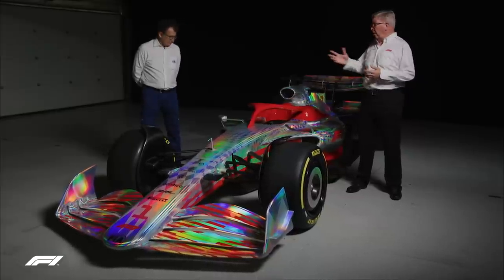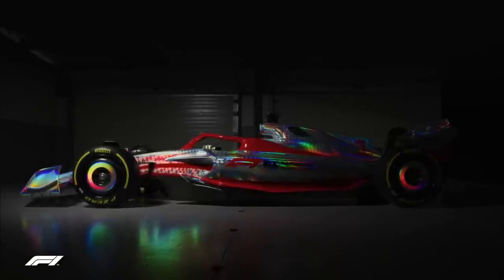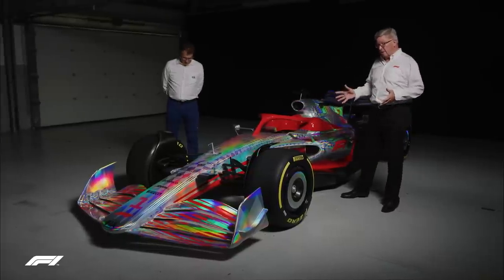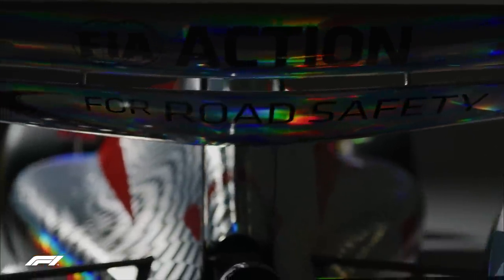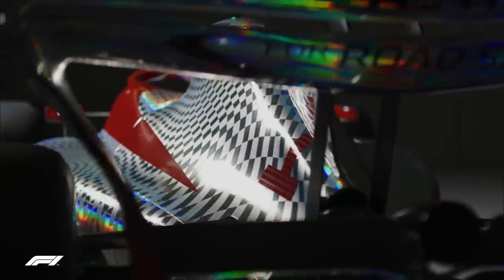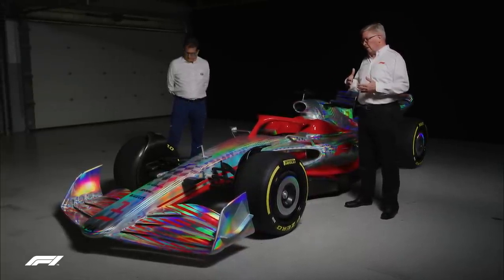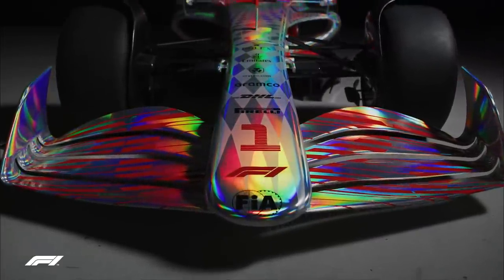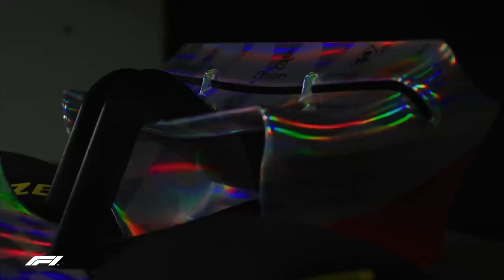Ross Brawn Analyses The 2022 Formula 1 Car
What better way to learn about 2022's radical changes and new machinery than from Formula 1's Managing Director, Motorsport, Ross Brawn?!